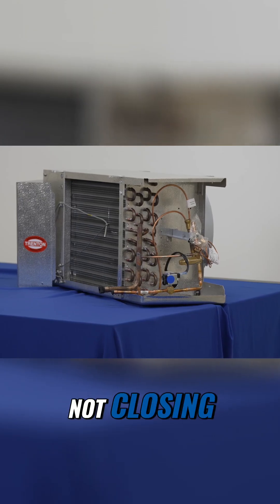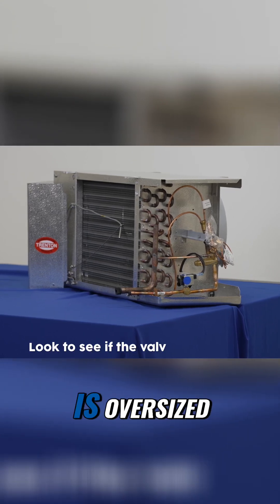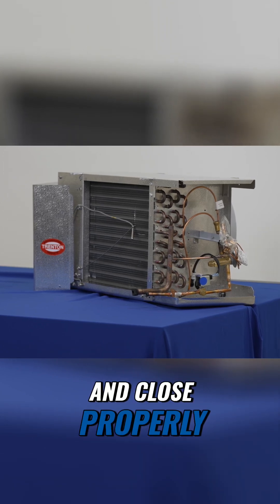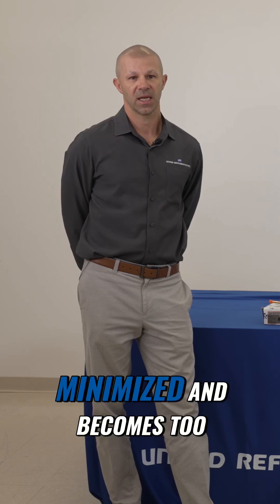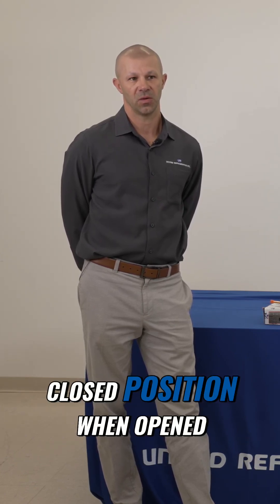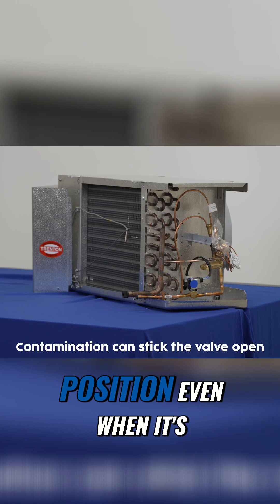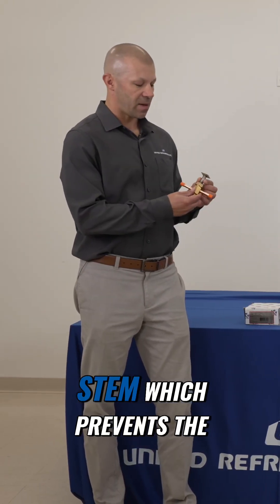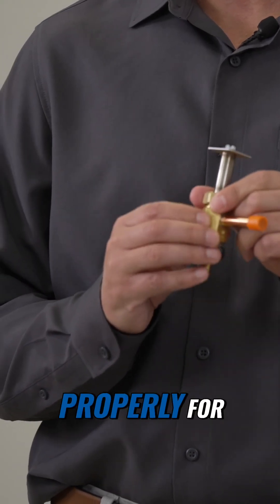The #1 Reason Valves Fail to Close!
Trouble with a valve not opening or closing? ⚠️ It could be oversized or stuck from contamination. Proper sizing = key! 💡 Learn more 🔧🔥